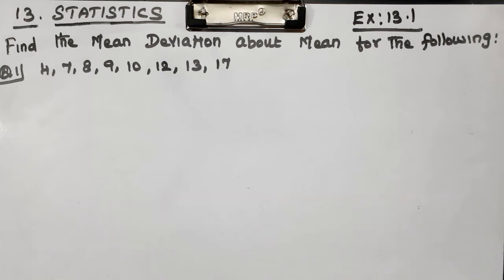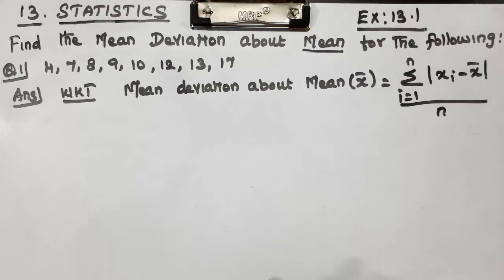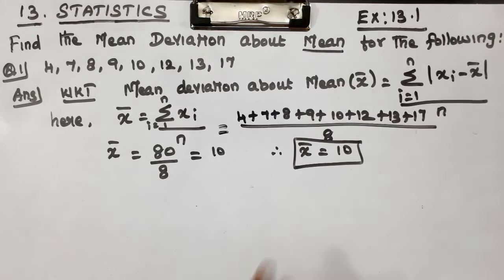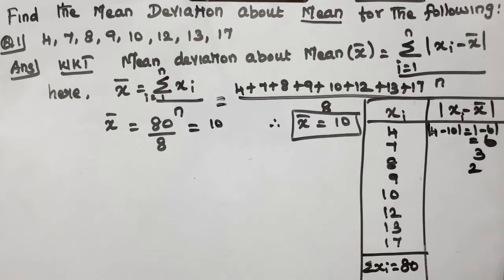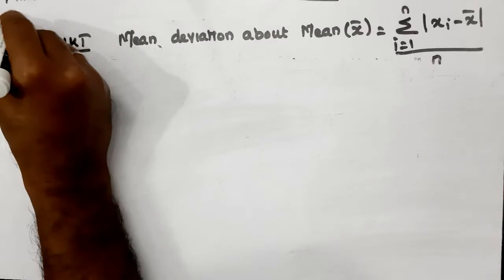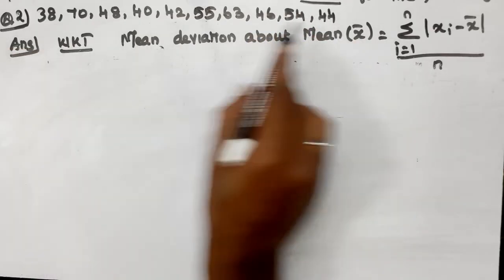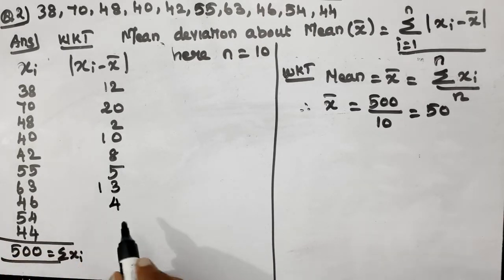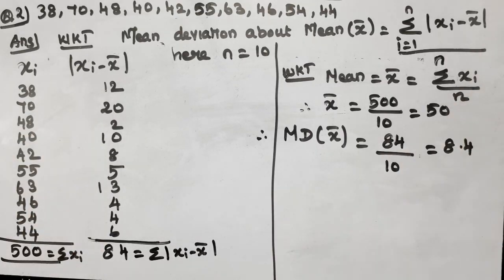CLASS 11 | EX 13.1 | Q 1 and 2 | MATHS | CHAPTER 13 | STATISTICS | CBSE NCERT NEW SYLLABUS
Explained about CLASS 11 CBSE NCERT NEW SYLLABUS MATHS CHAPTER 13 STATISTICS - INTRODUCTION in tamil language.